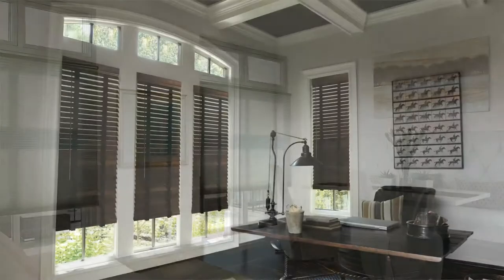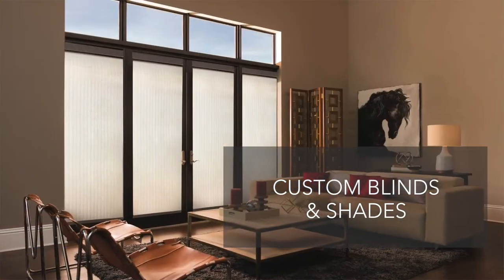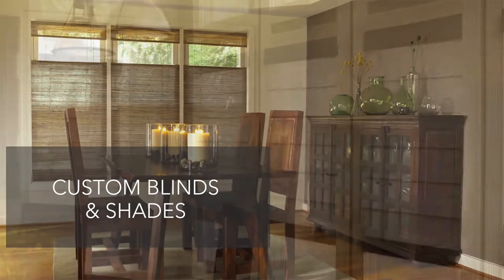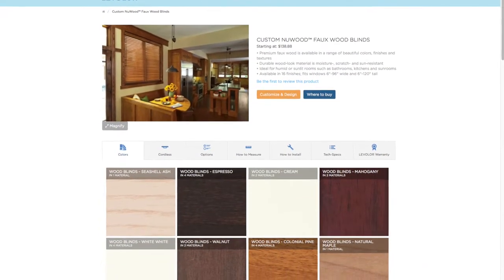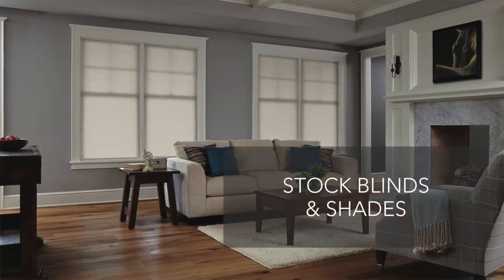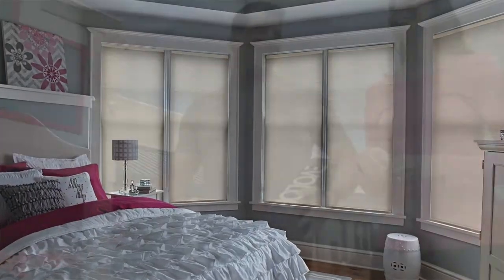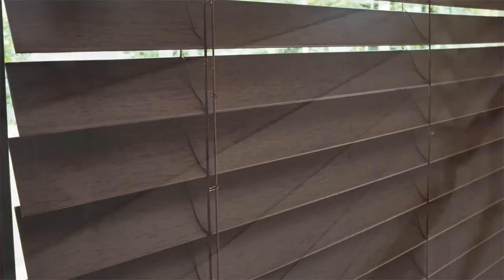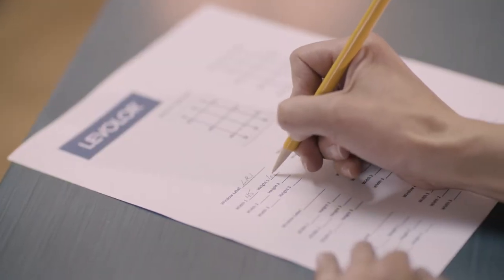LEVOLOR Blinds and Shades - Create Your Perfect Look!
LEVOLOR offers a wide assortment of Custom Blind and Shades, as well as Stock Blind and Shades available exclusively at Lowe's. Choose Custom Blinds and Shades for LEVOLOR's largest election of styles, colors and options. Available exclusively at Lowe's, LEVOLOR's Stock Blinds and Shades can be cut to your exact width in-store for free, ensuring a perfect fit, better light control and privacy, and you can take them home the same day.